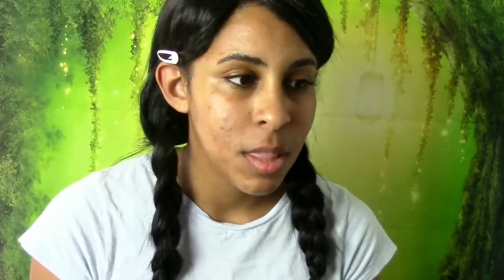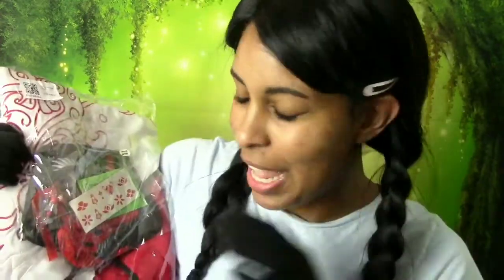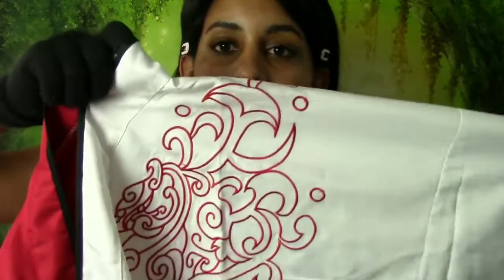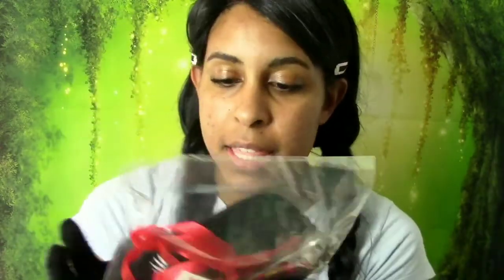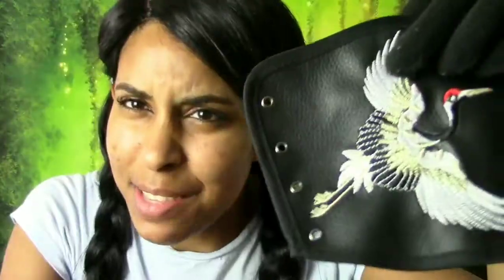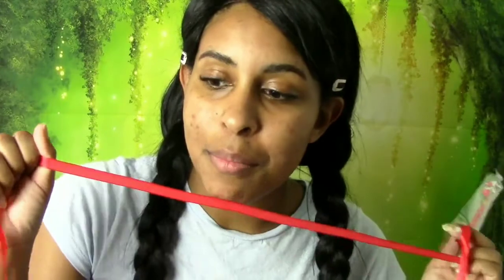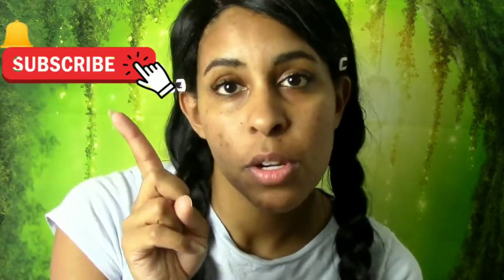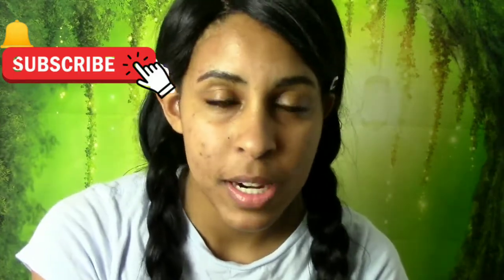🌸Hanfu UNBOXING+TRY ON🌸 (Aliexpress) Hanfu Ep.5 Jiaoling Ruqun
Hello! It's MatchaBlossom,❤

Today,
I'm unboxing "dancer" hanfu which looks like a warrior-type of hanfu.  I really want more of these type related to wuxia as well

What did you think of the hanfu? What do you think about Aliexpress?

Aliexpress Store:
Shop5068408 Store

🌸Clothing🍵
-Ebay

🌸Shoes🍵
-N/A

❀Haul:N/A